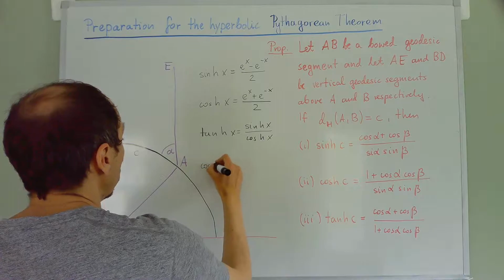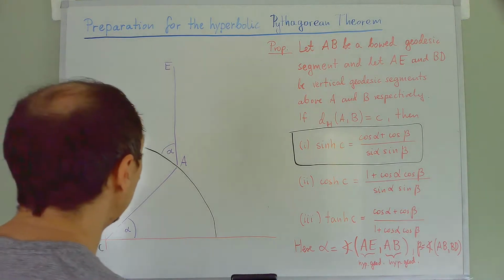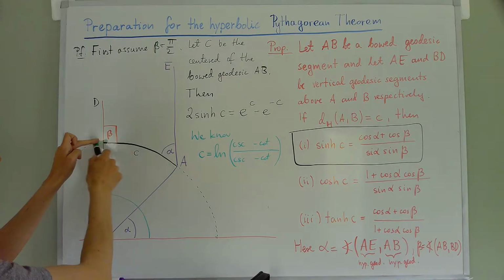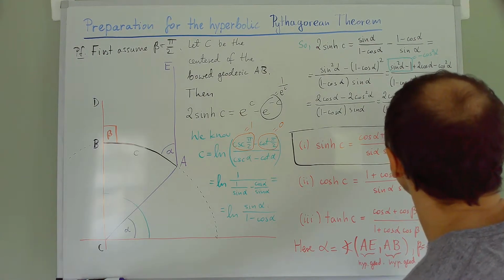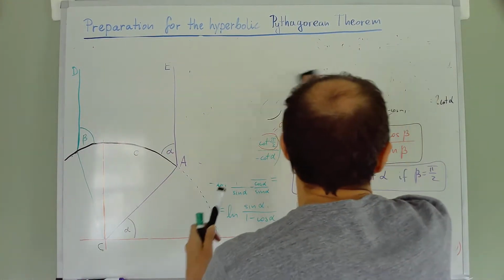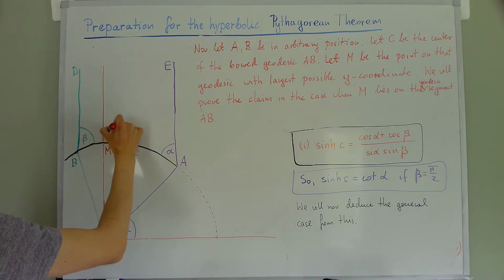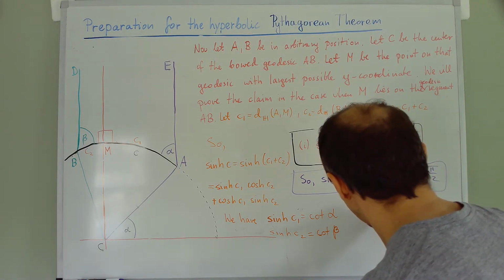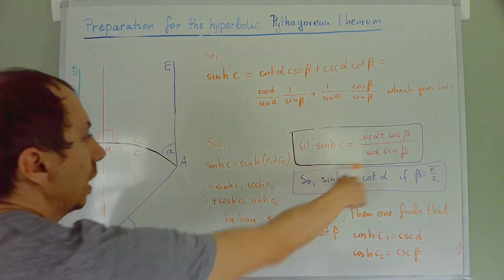Math 618 Lecture 24 Preparation for the hyperbolic Pythagorean Theorem